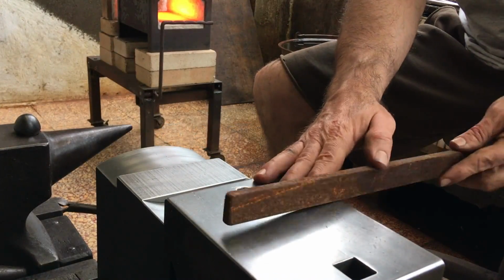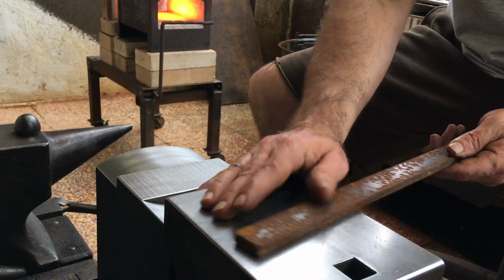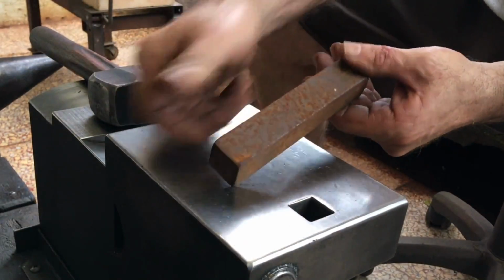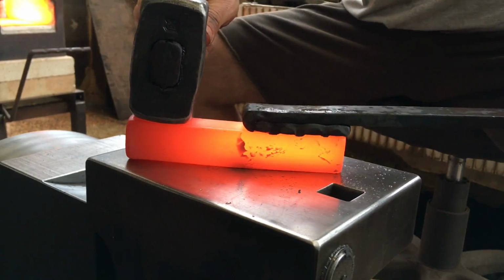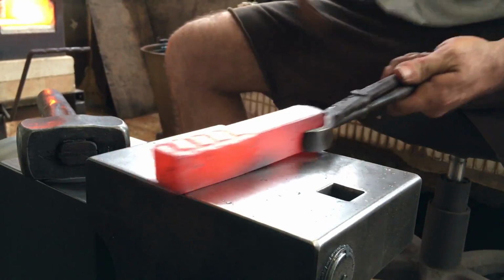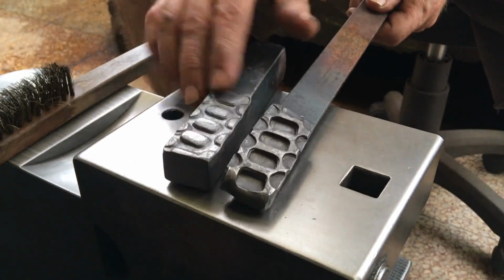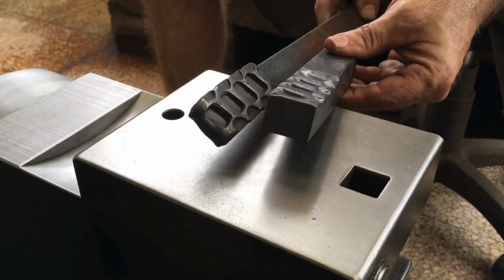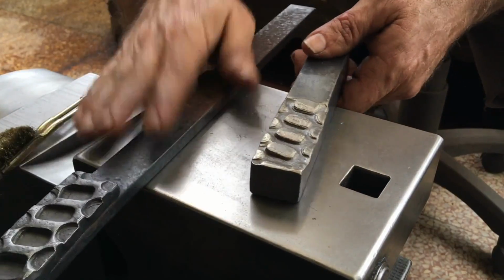Blacksmith Tire Tread Pattern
In this video, I experiment with forging a texturing tool.